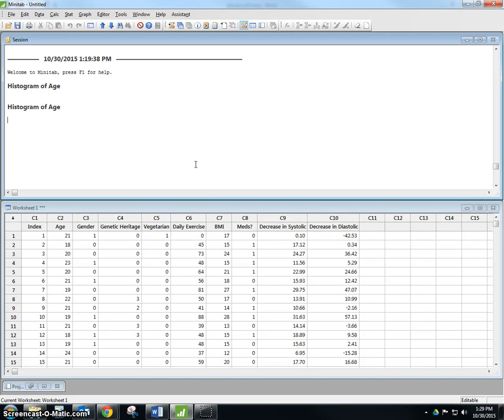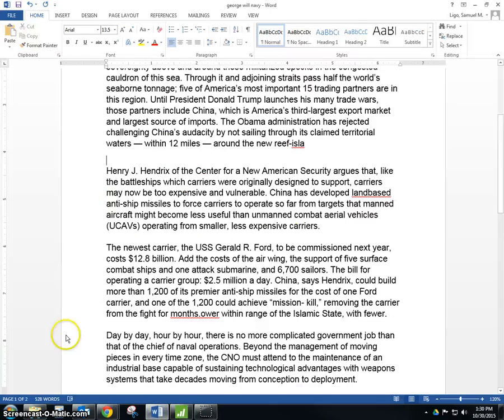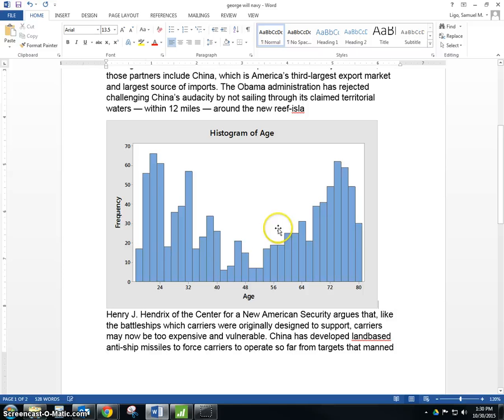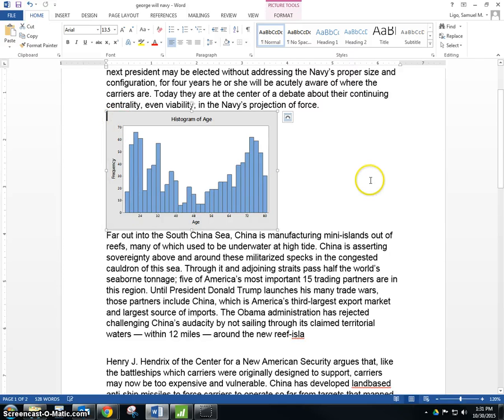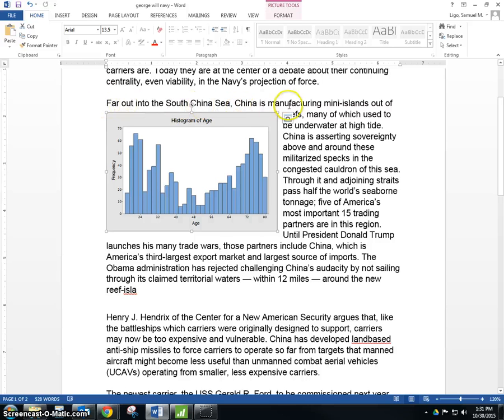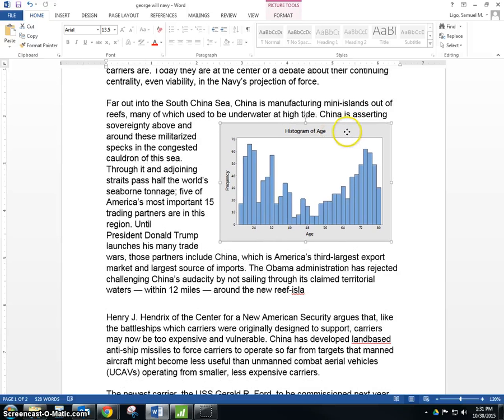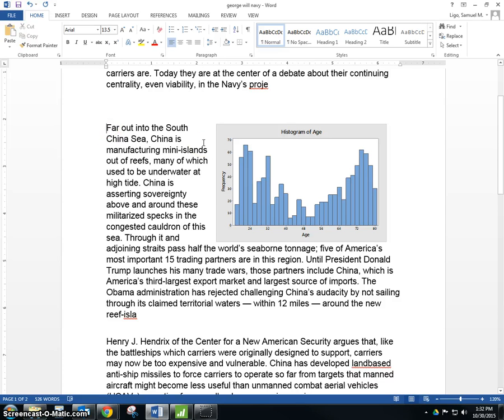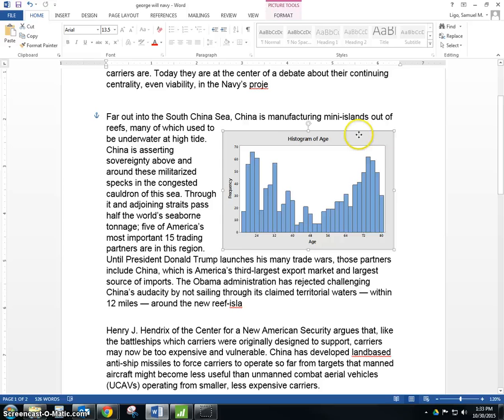Adding Minitab graphs into your Word Document